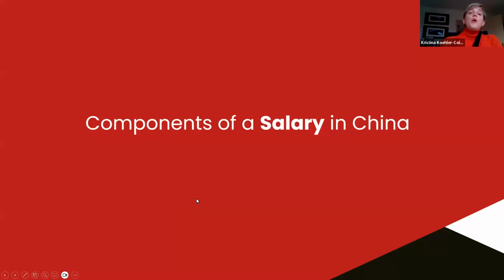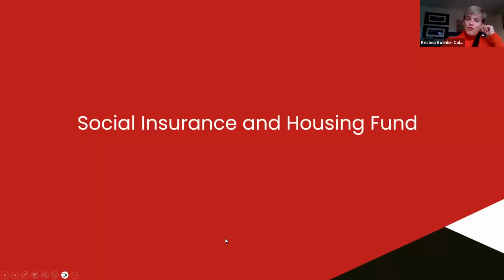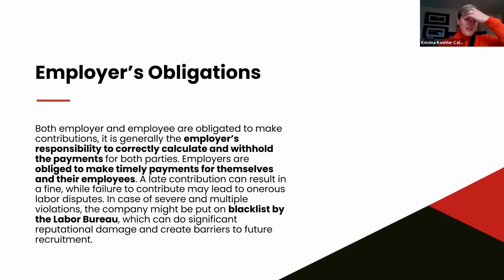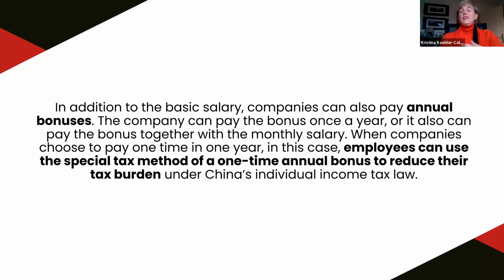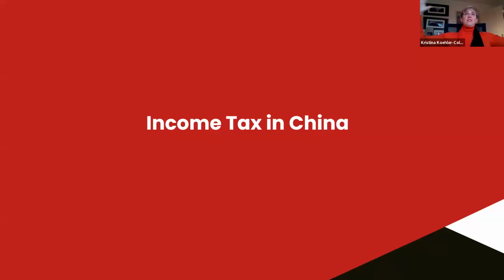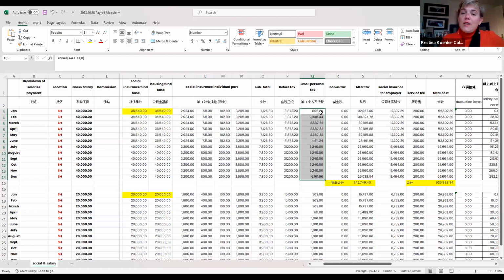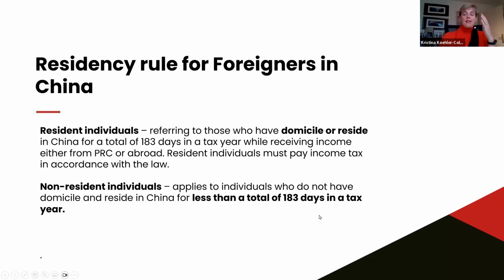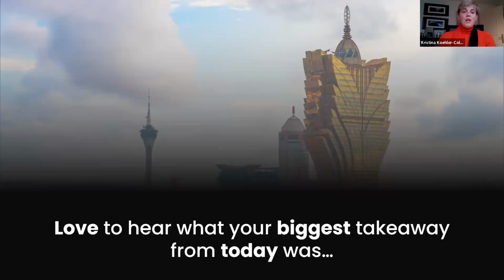Thrive in China Oct 18th - How to calculate the breakdown of a salary package in China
How to calculate the breakdown of a salary package in China

China's amended Individual Income Tax (IIT) Law became effective on 1 January 2019. In view of the back-and-forth discussions on allowing foreign expatriates to continue to have tax deductible allowances, we are going back to the basics in this roundtable. We will discuss the important elements associated with developing a compensation plan for both foreigners and mainland Chinese employees in China. In addition, we will provide insight into the housing fund and social insurance requirements.